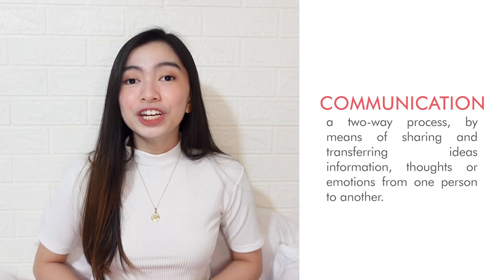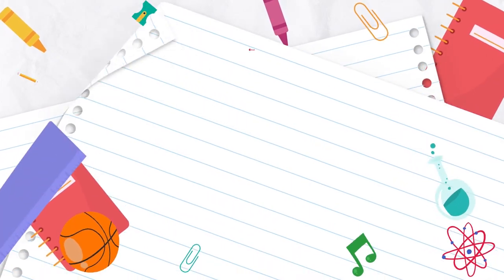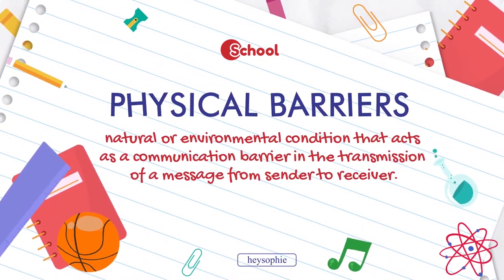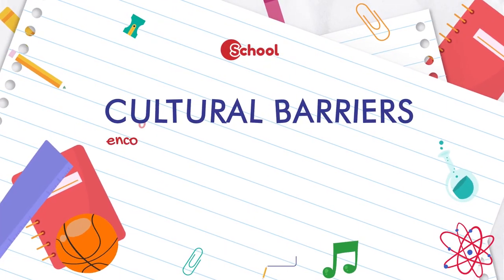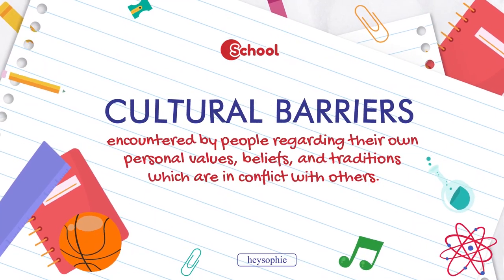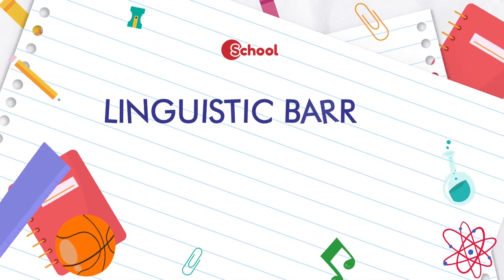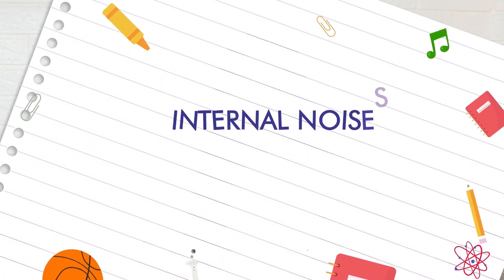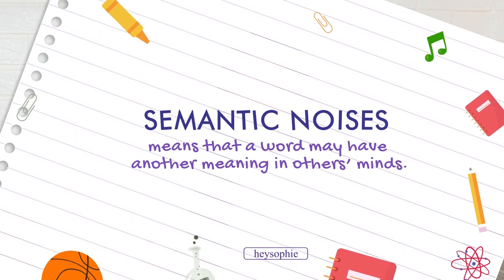Communication Breakdown | Oral Communication